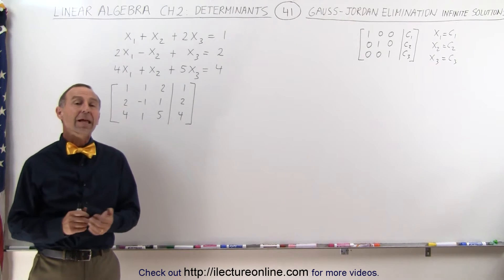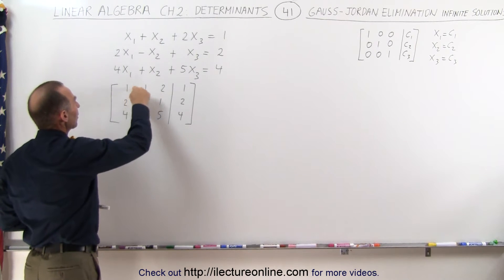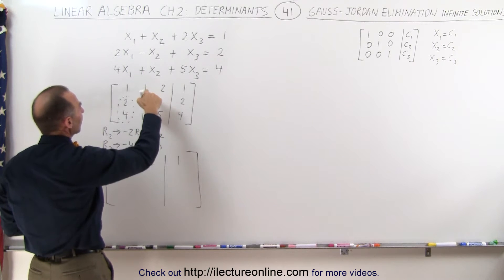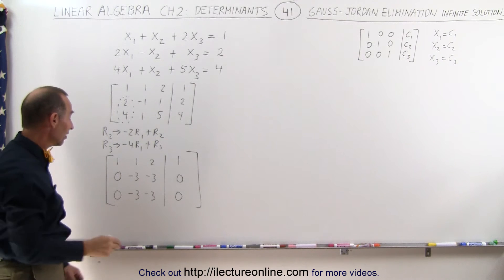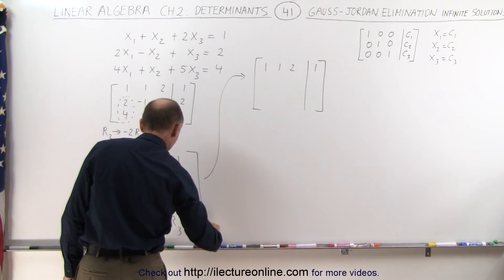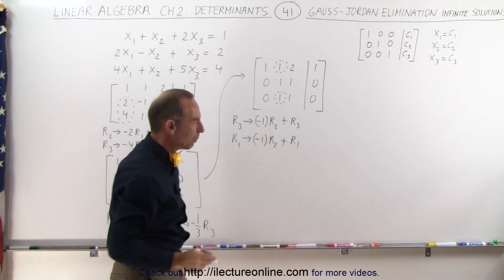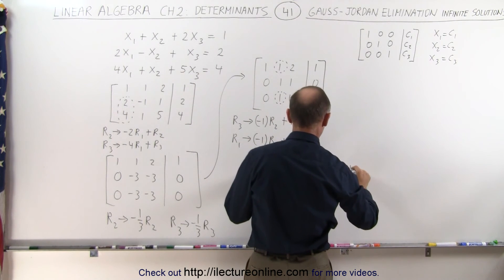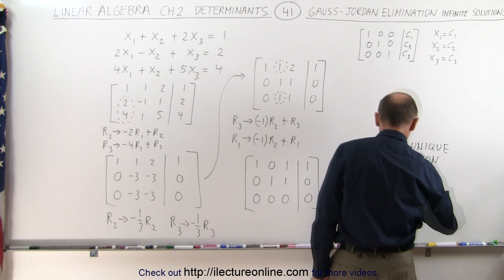Linear Algebra: Ch 2 - Determinants (41 of 48) Gauss-Jordan Elimination: Infinite Solutions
In this video I will use the Gauss-Jordan elimination method to find x1=?, x2=?, x3=? for a system of linear equations (with infinite solutions).